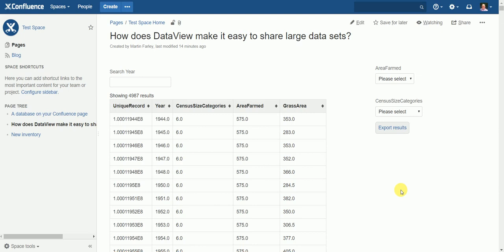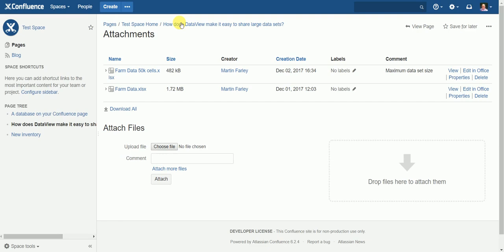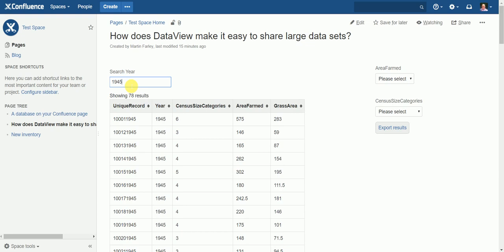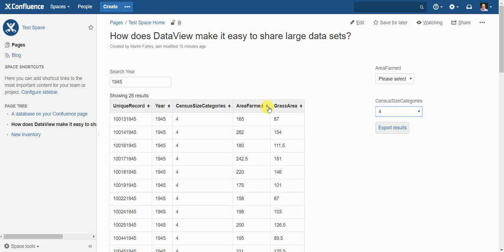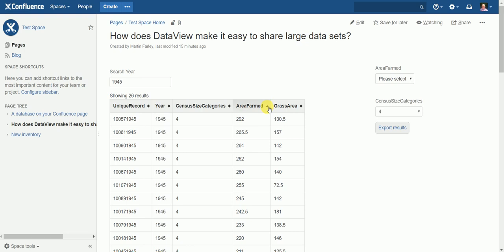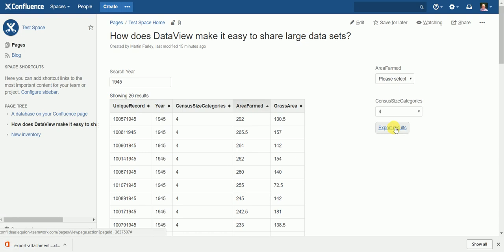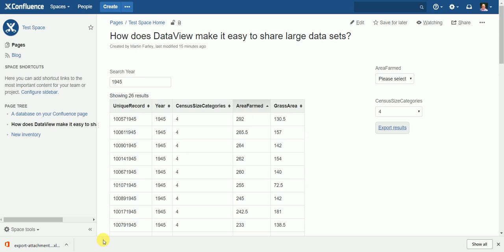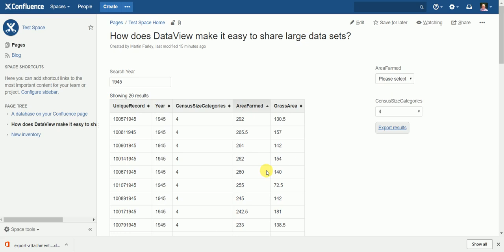Using DataView to share large data sets on Confluence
This video shows you how simple it is to use DataView to search and share large sets of data on Confluence